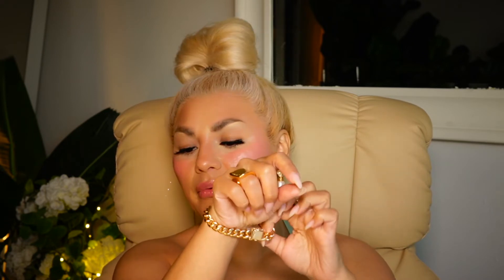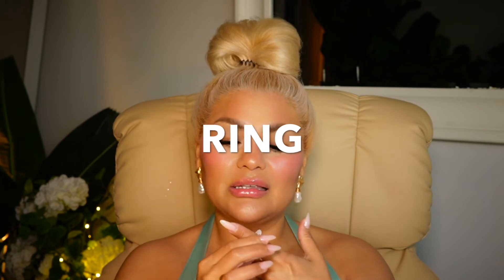AMAZON 17 FAVORITES : Health, Fitness, Nails, Jewelry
17 AMAZON FAVORITES

Please use the links below, the price remains the same.

AUGUST 21, 2022 _UPDATED
AMAZON FAVORITES